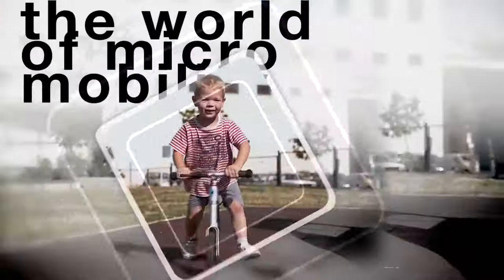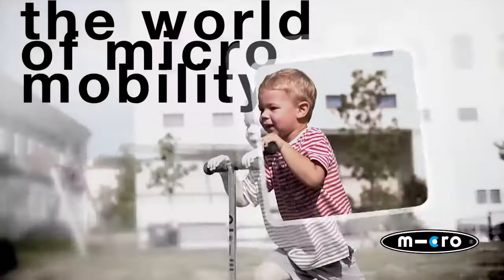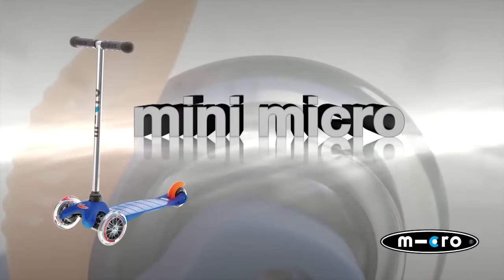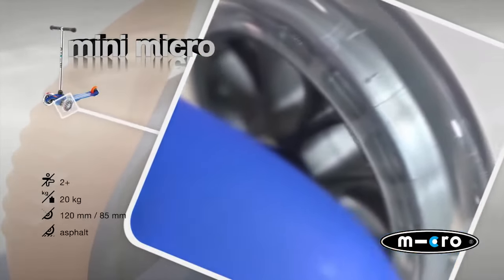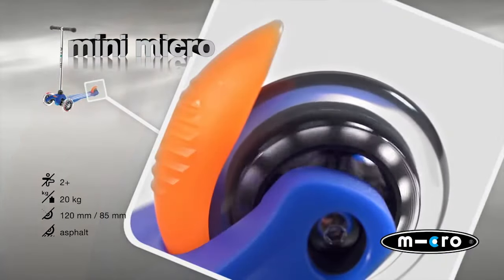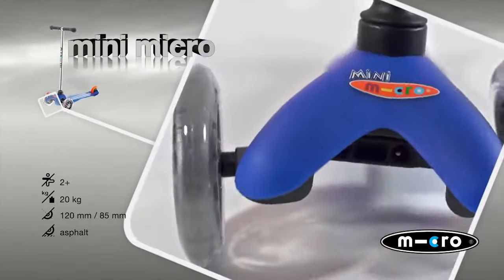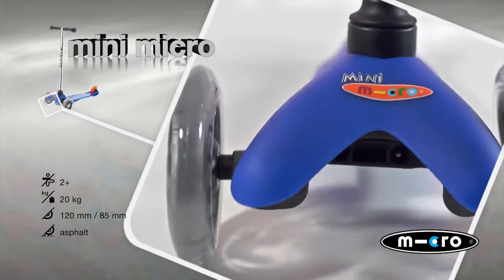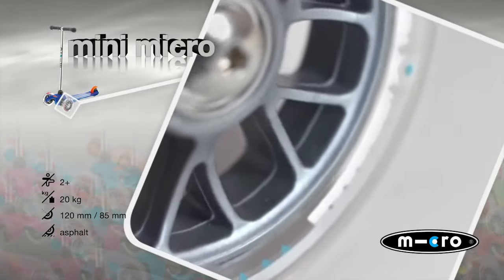Micro Mini - sparkesykkel med 3 hjul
Mini Micro Orange er en del av Micro Mini serien og har flere ganger blitt valgt til «Toy of the Year» av barn og foreldre! Mini oppmuntrer ikke bare til bevegelse og mosjon, men den trener også barna til bedre balanse, koordinasjon og motorikk.

Sparkesykkelen ble spesielt utviklet for småbarn og skolespirer, i samarbeid med Sveitsiske ingeniører. T-tube håndtaket sikrer trygt og godt grep og har en sikkerhetslås slik at bare foreldre kan fjerne det, når det trengs, for lagring.

Mini Micro’s unike «lean and-steer» mekanisme er patentert og dekket er forsterket med glassfiber. Den lave vekten, myke plasten og de avrundede kantene gjør den enklere å håndtere og bidrar til å unngå skader. Bremsen har en innebygd stålfjær, som fordeler varme og sikrer god bremseeffekt.